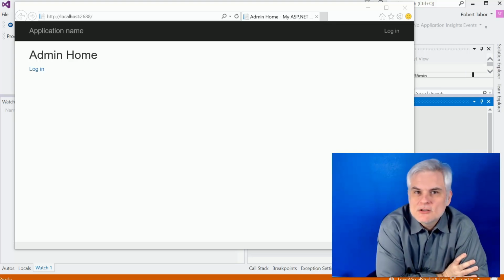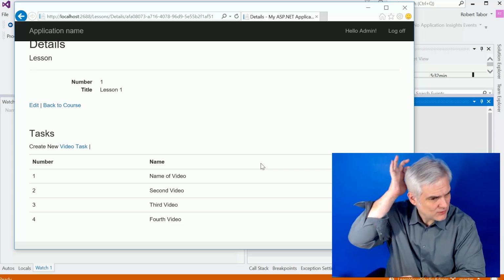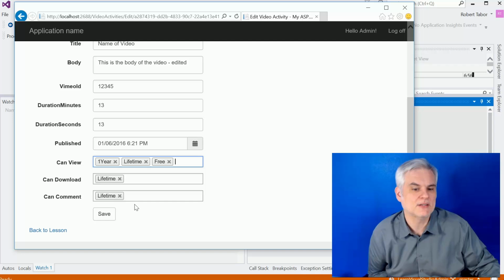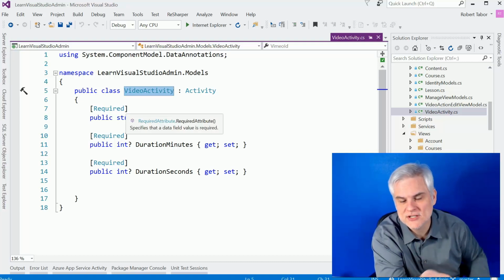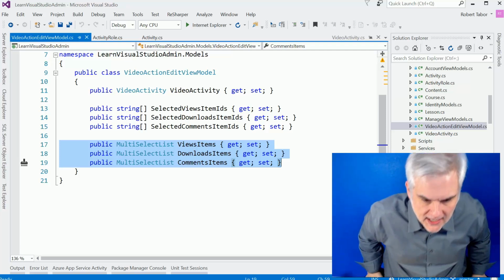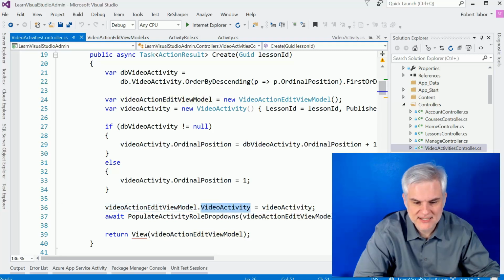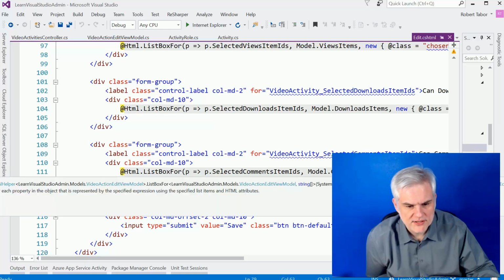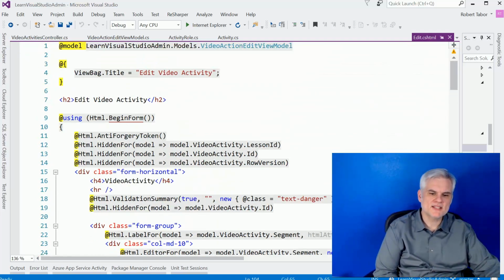ASP.NET MVC 5 Fundamentals - Lesson 38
Lesson 38 - Creating Custom View Models